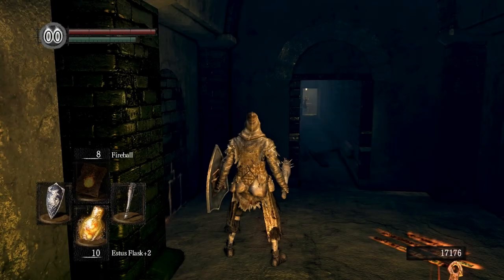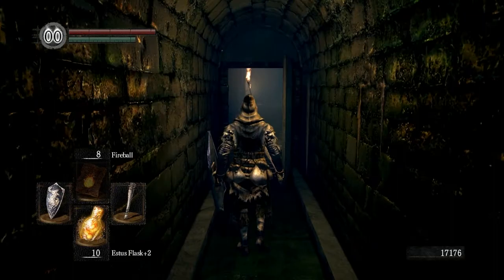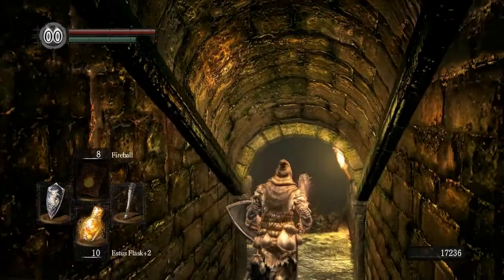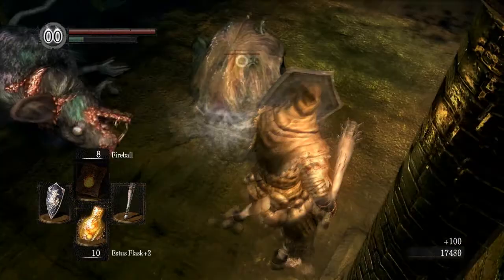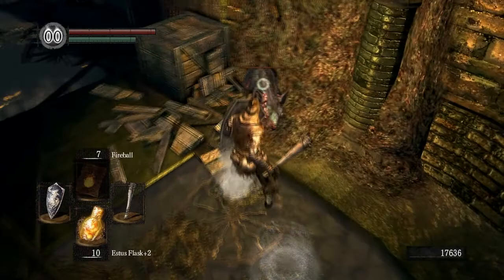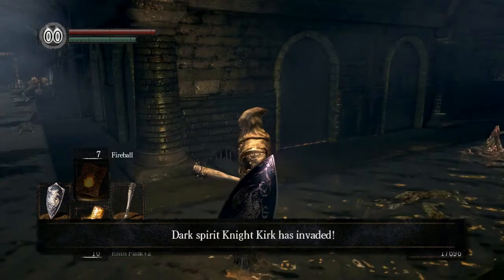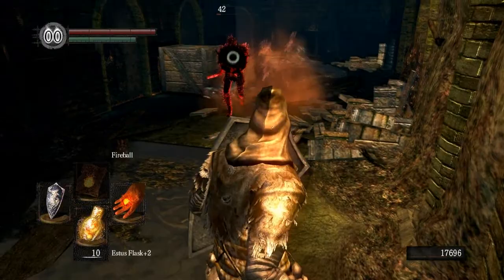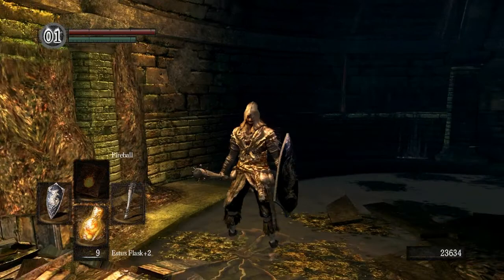Dark Souls - How to Kill Phantom Kirk in the Depths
In this Dark Souls video I show you how to kill the Phantom Kirk in the Depths. You must have your humanity restored and have NOT killed the Gaping Dragon Boss.